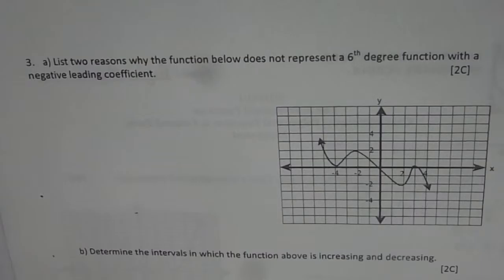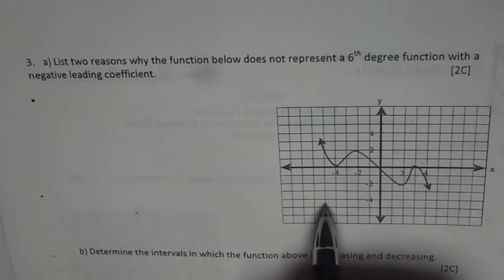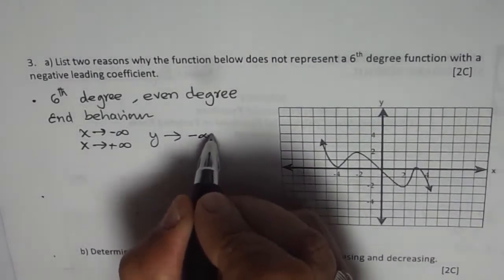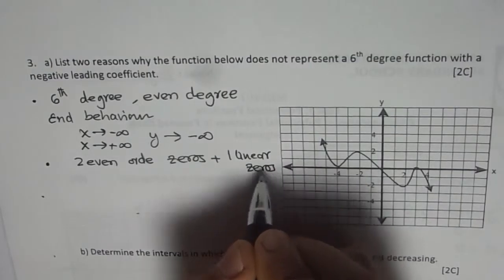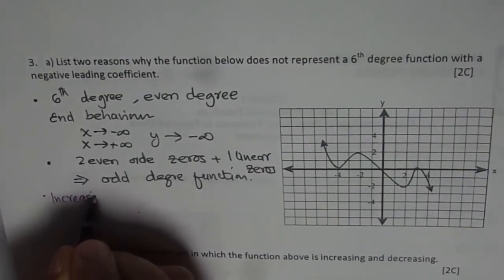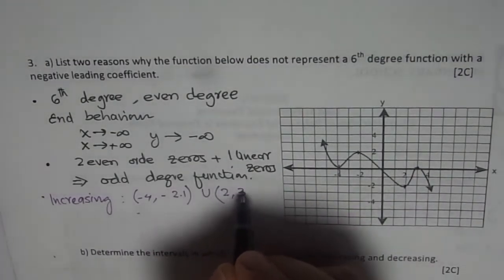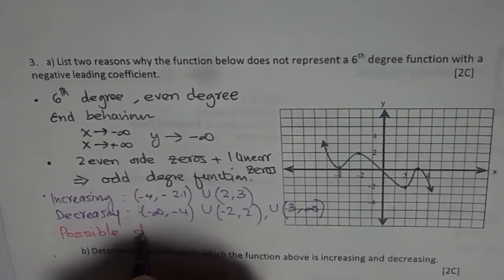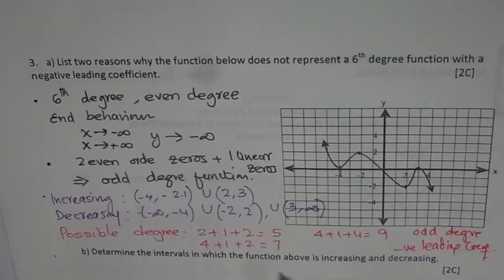Describe Characteristics of Polynomial From Test Paper Graph